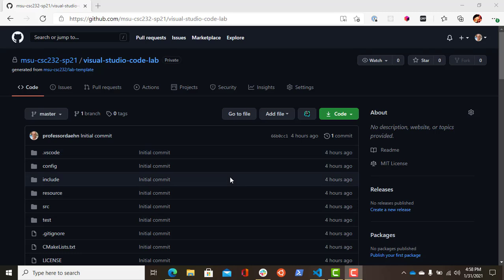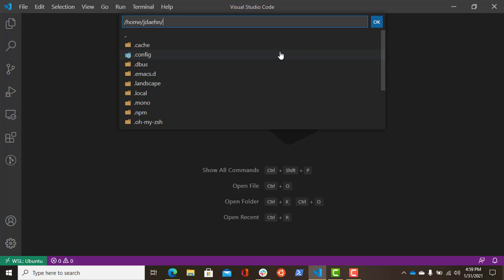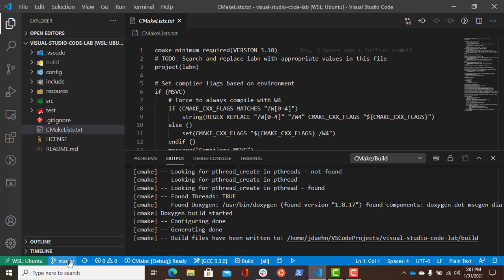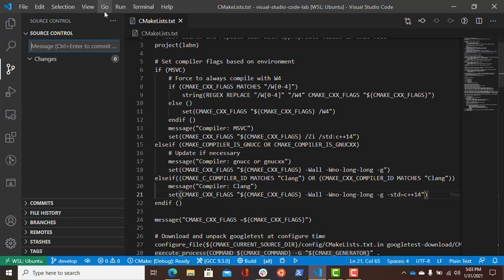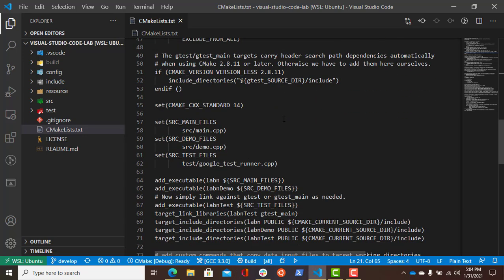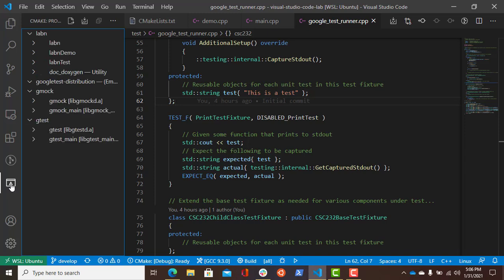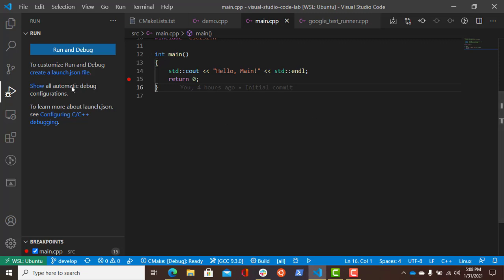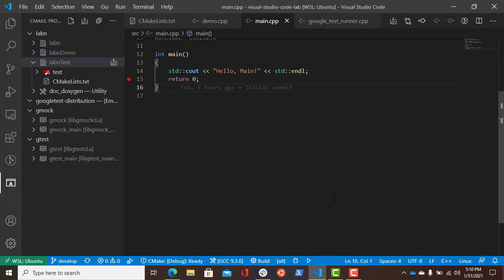Cloning CMake Projects with VS Code